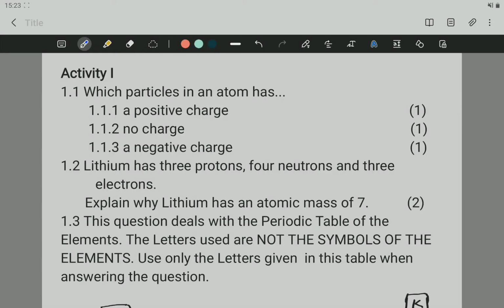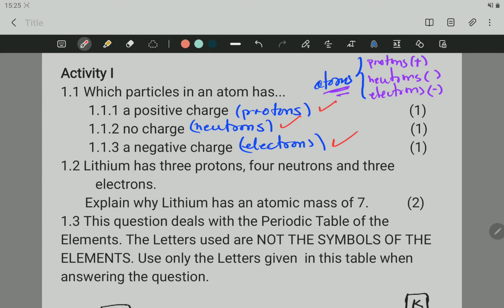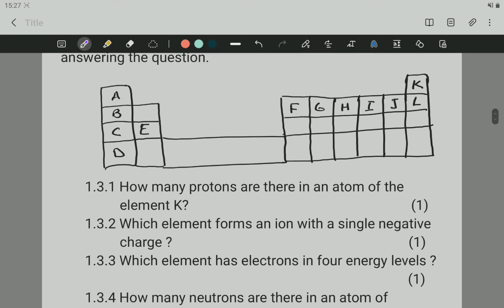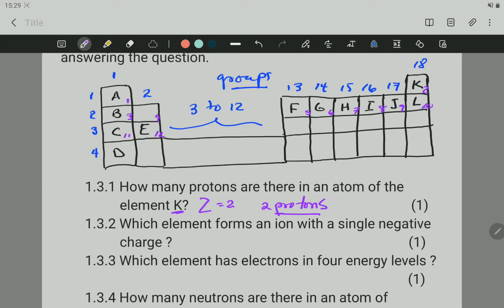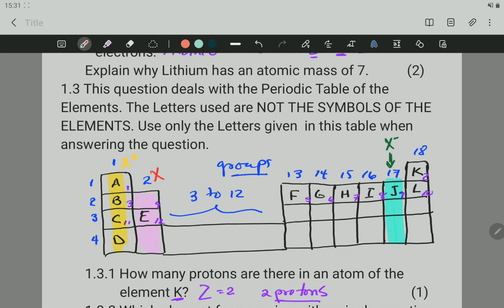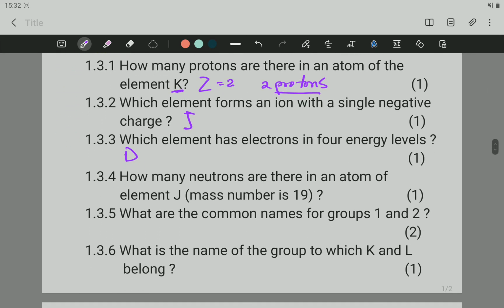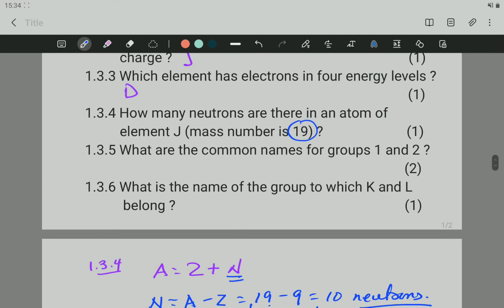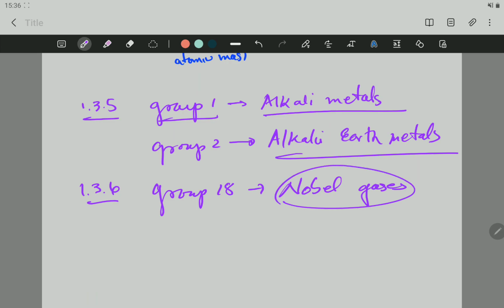Question about atom and Periodic Table (Grade 10)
This video is a practice about questions regarding structure of the atom as well as the the periodic table of the elements.